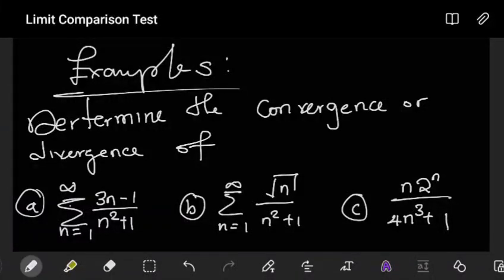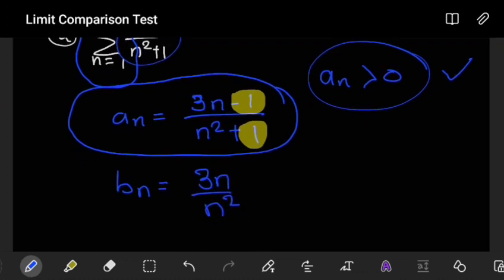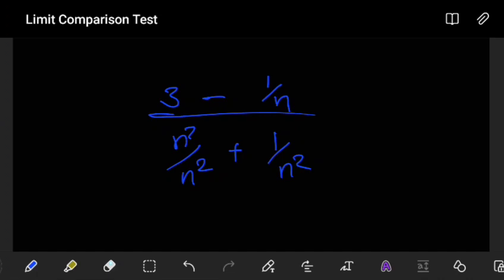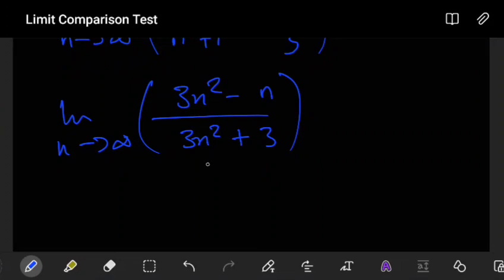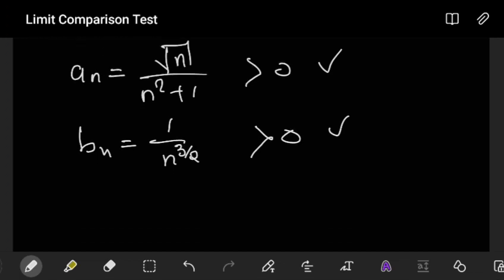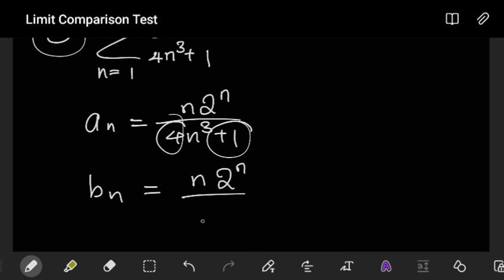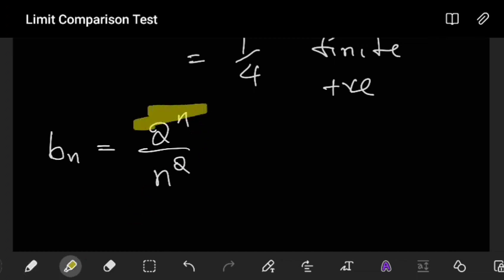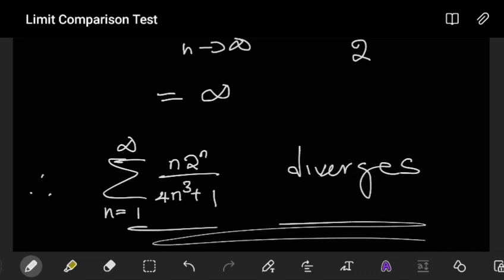Limit Comparison test complete